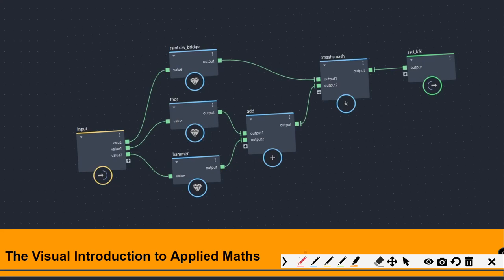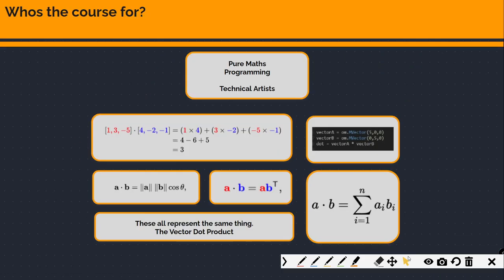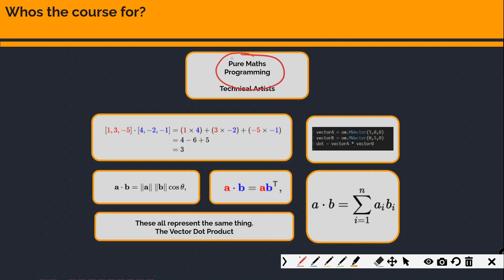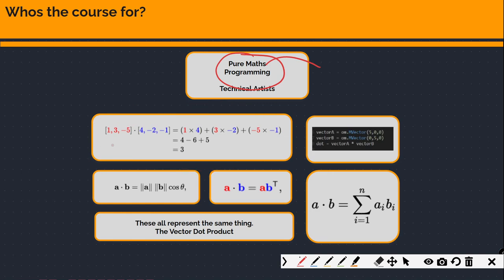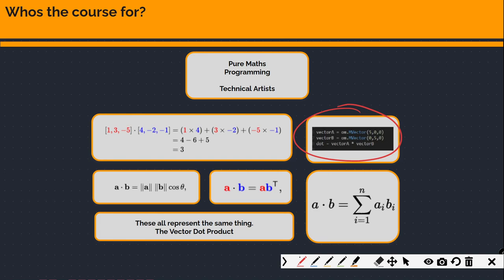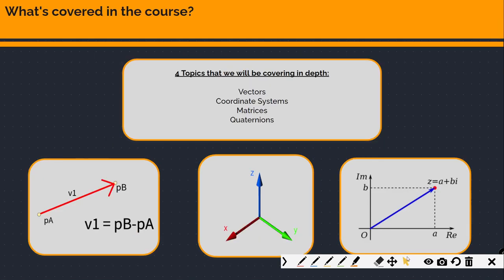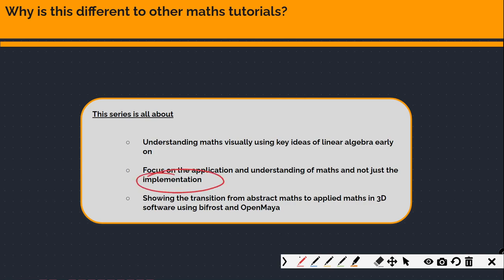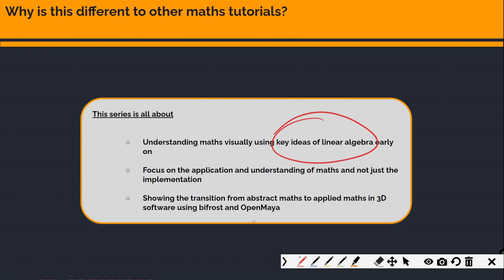[TRAILER] The Visual Introduction to Applied Maths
Author: Robert Stratton

Full Content Description:
 WELCOME TO THE VISUAL INTRODUCTION TO APPLIED MATHEMATICS!

This really is the "i wish i personally had this when learning to code
maths" tutorial series

The course is intended for people that know abit of maths but might be
struggling at implementing it into a 3d software or even visualise
what they are doing. With the release of bifrost in maya, i think its
even more important to be able to visualize maths.

Prerequisites:

About the Author: Robert Stratton has more than 7 years experience working as a Rigging TD in the film industry.

After graduating from Bournemouth University, His summer school project was listed for the Siggraph 2013 Dailies, where he presented his work in Vancouver.

Shortly after he started his career off at MPC as a junior Rigging TD where he quickly rose to the challenge of leading large teams for films including Alien: Covenant and Dr Dolittle.

Throughout his career he found a huge passion for the more technical side of rigging developing a wide range of tools and deformers and currently working at Framestore